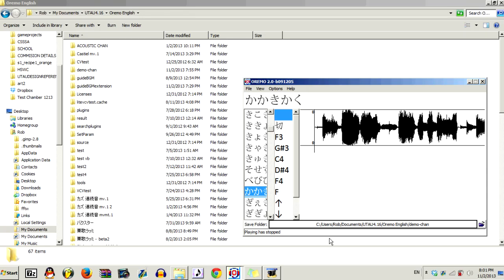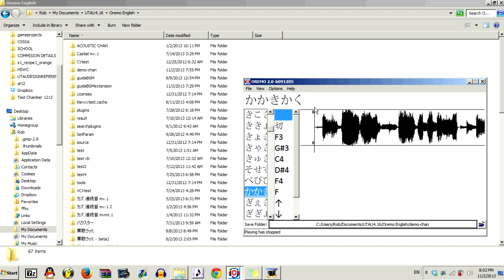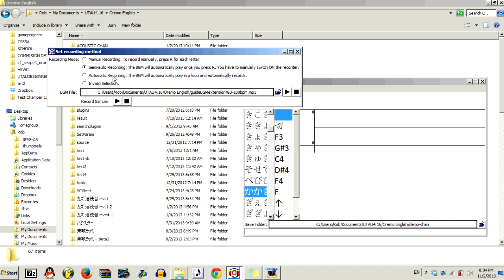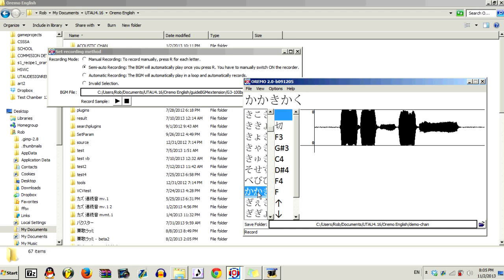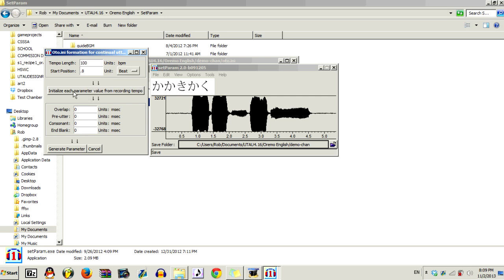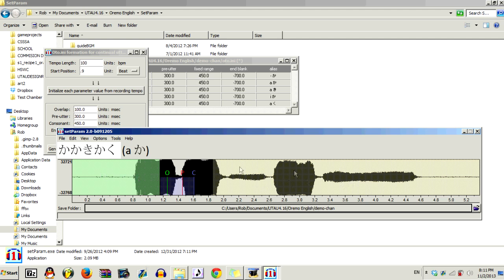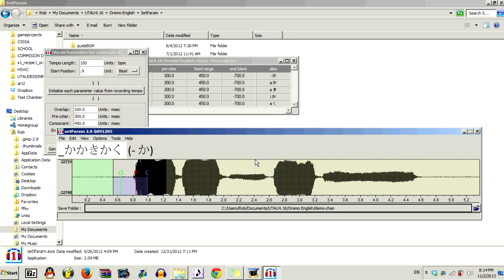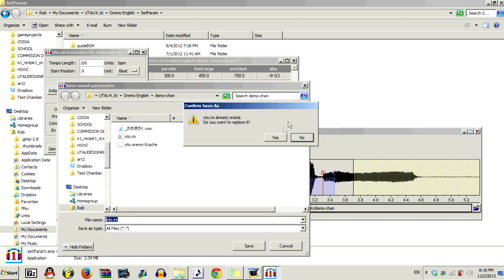【UTAU Tutorial】How to EASILY record and oto VCV voicebanks using Oremo and SetParam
❖ If you don't understand something that I've presented in this vide, feel free to either comment or PM me!

Soooo this is my /attempt/ at making a tutorial. Sorry if it's a little hard to follow, I'm just ... really bad at explaining things. And awkward hh. Anyways, cheese asked me to explain how I record and oto VCV voicebanks using Oremo's GuideBGM and SetParam's oto generator, and I decided to explain it to him in the form of a video. (Also, the reason it looks like it jumps around sometimes is because this video is actually a few smaller videos cut together hhh).

●―――――――――――❖❖DOWNLOAD❖❖―――――――――――●
❖ Oremo+SetParam (in English!):

●―――――――――❖❖SONG CREDITS❖❖―――――――――●
(In order of appearance)
❖out of survice - 東　京　リ　ア　ル　ワ　ー　ル　ド